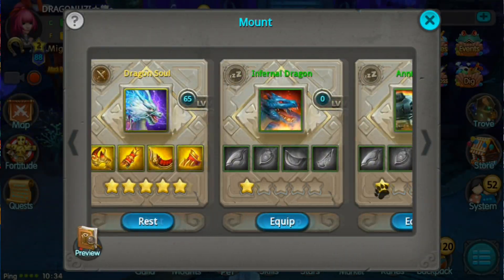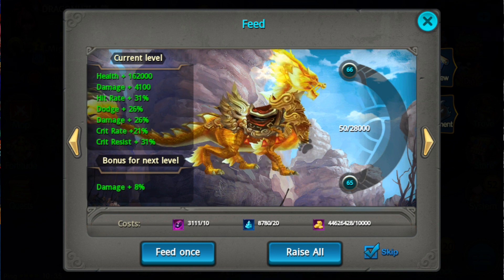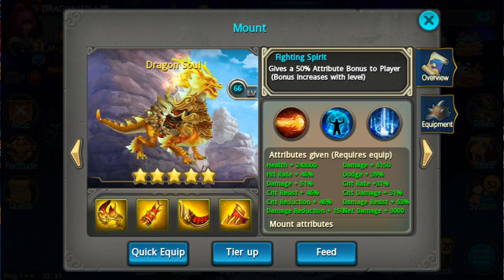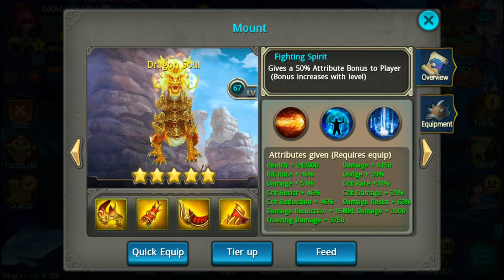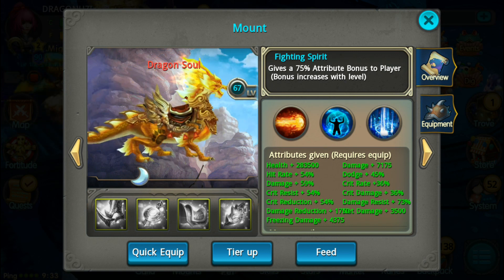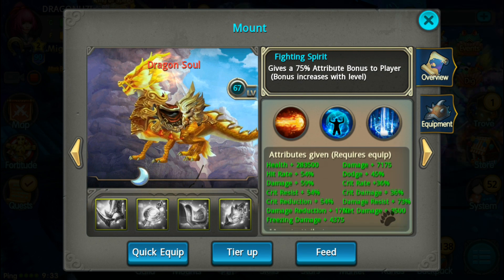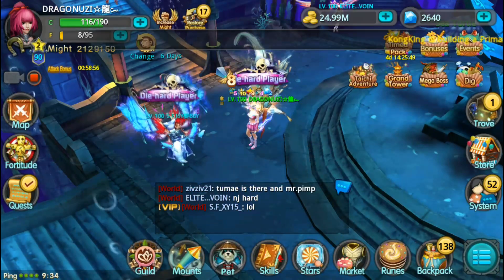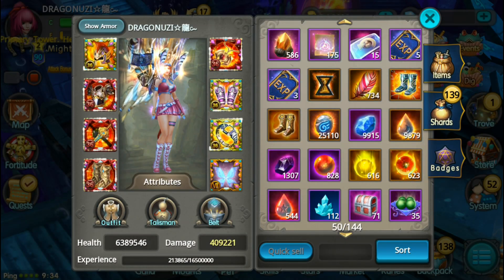Taichi Panda | Ultimate Tier 6 Dragon Soul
Getting my Dragon Soul mount to Tier 6.